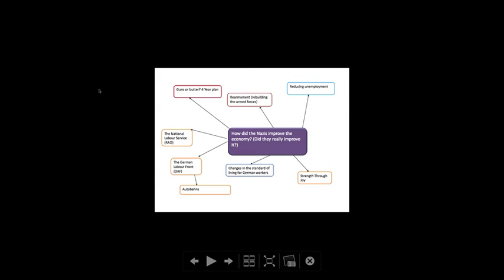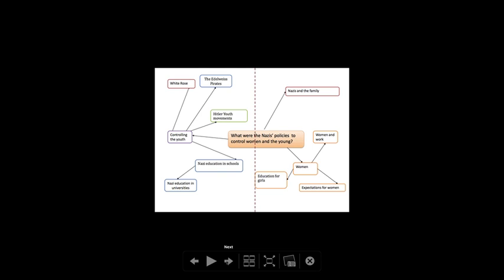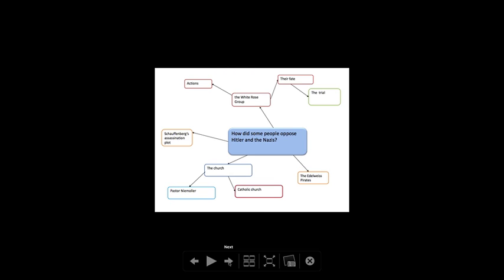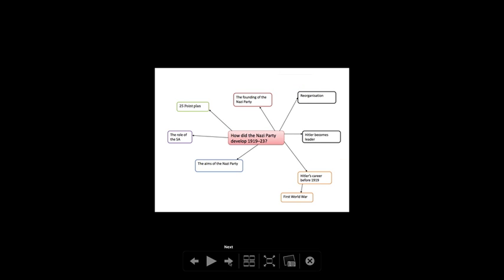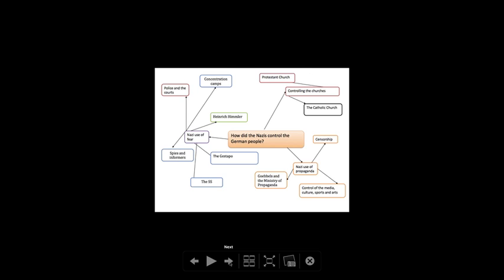GCSE Germany Mind maps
Mind maps revision sheet for GCSE Germany